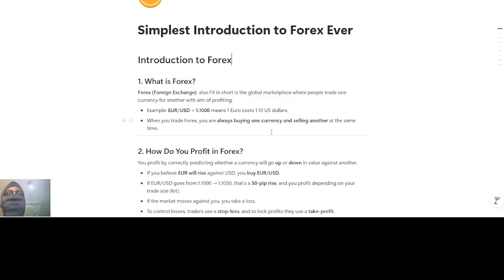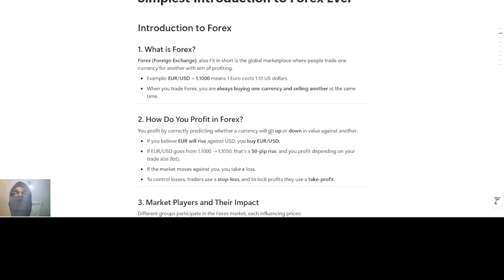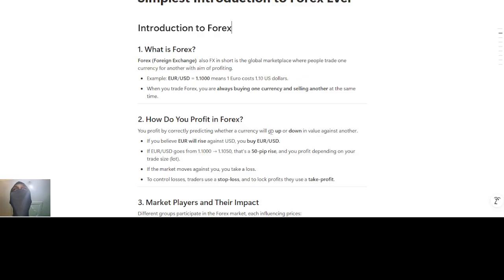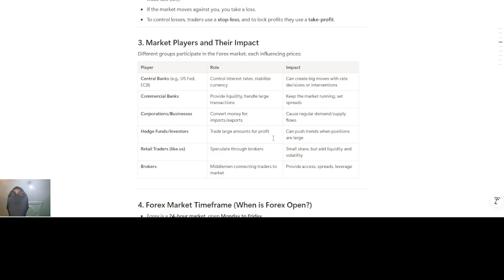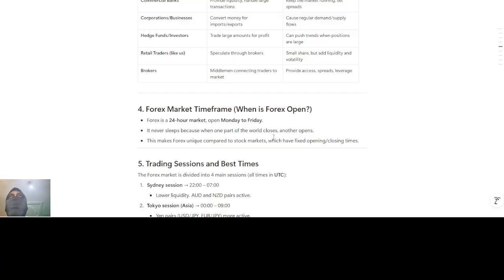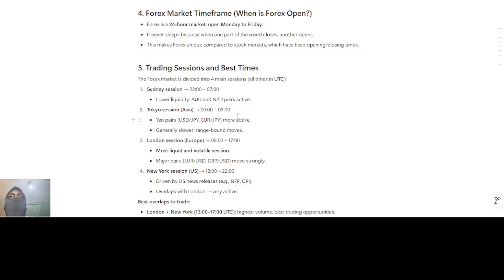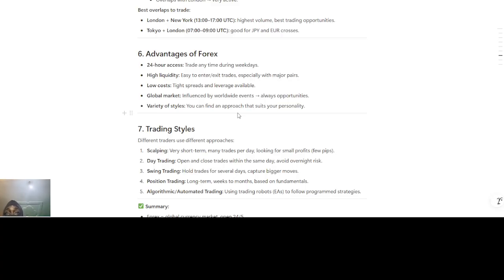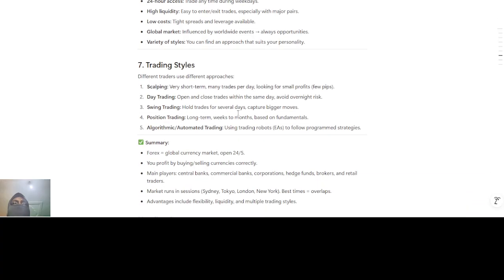The Simplest Introduction to Forex for Complete Beginners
📌 Welcome to the Simplest Introduction to Forex Ever!
If you’ve been searching for a beginner-friendly Forex guide, this video will explain everything you need to know about the foreign exchange market in the easiest way possible.

👉 What you’ll learn in this video:

What Forex (foreign exchange) really is

How traders profit from buying & selling currencies

The main players in the Forex market and their impact

Forex market hours, sessions, and the best times to trade

Key features, benefits, and common trading styles

This is the perfect Forex tutorial for beginners who want to start learning Forex trading step by step without confusion.

💡 By the end of this video, you’ll have a clear understanding of how the Forex market works and be ready to take your first step into trading.

🔥 Chapters
0:00 Introduction
0:40 What is Forex?
2:10 How to profit in Forex
4:00 Market players explained
6:00 Forex sessions & best times to trade
8:00 Advantages & trading styles